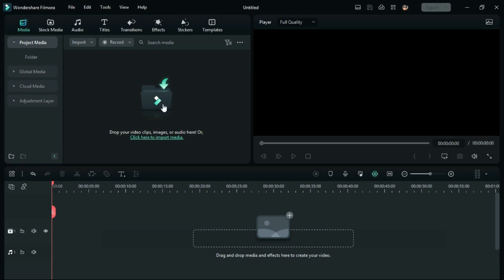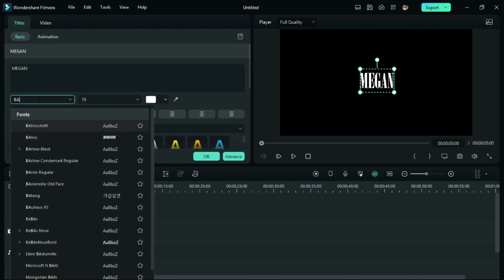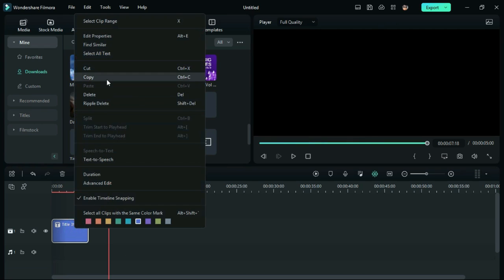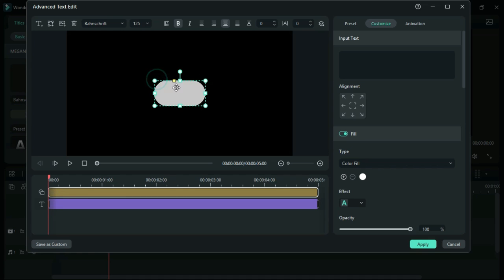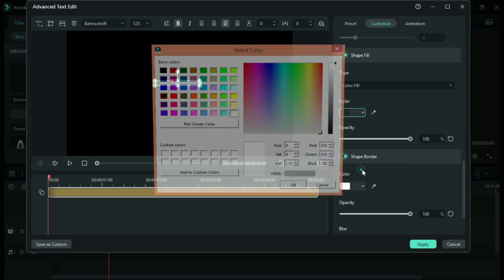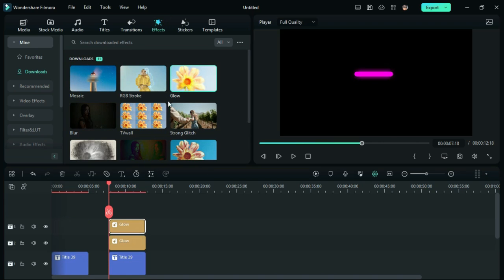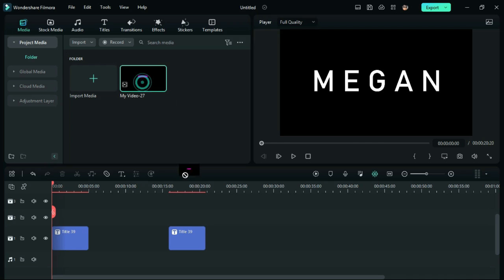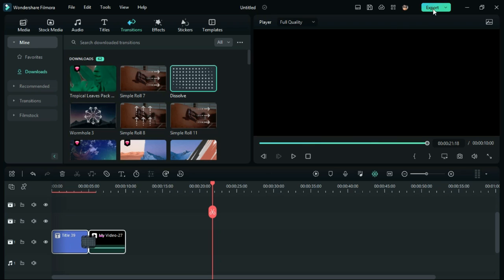How to Re-Create Megan Movie Title in Filmora 12 - Bingeo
Hey guys, This is Bingeo. In this video, I will show you How to Re-Create Megan Movie Title in Filmora 12